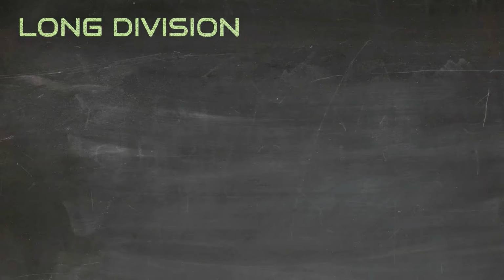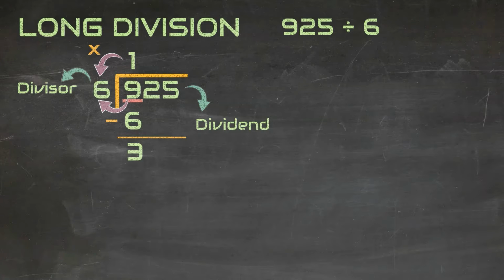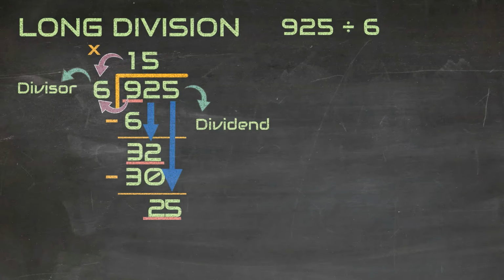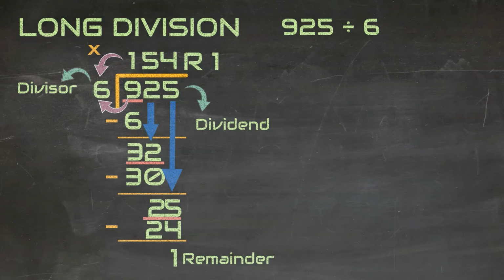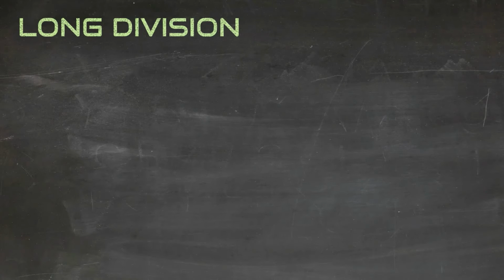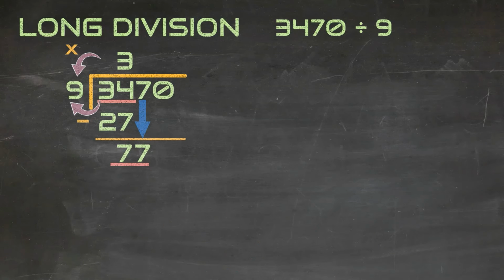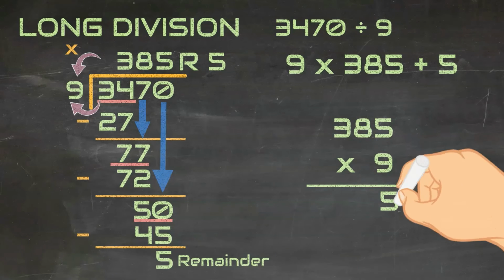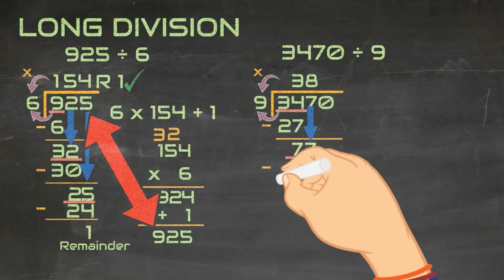How To Perform Long Division Part 1 (Arithmetic Lesson 15)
Arithmetic Lesson 15 is about performing Long Division with multi-digit dividend and single-digit divisor.
This is part 1 of the lesson about long division.